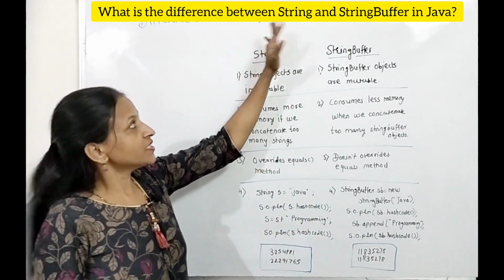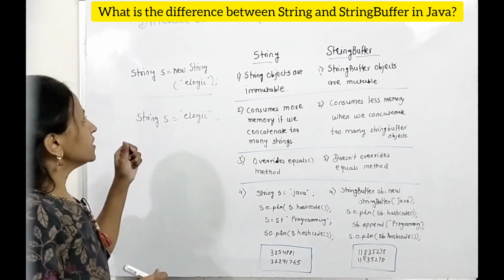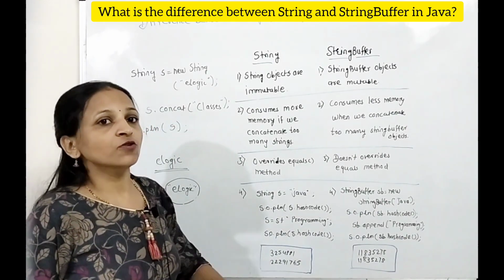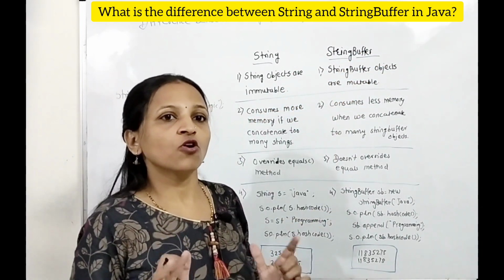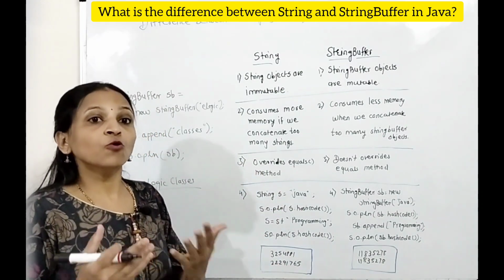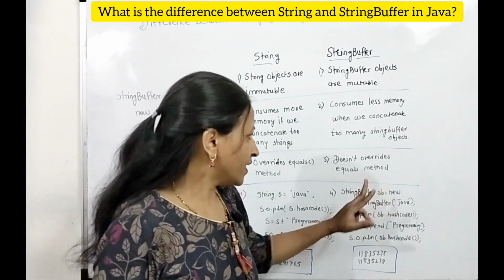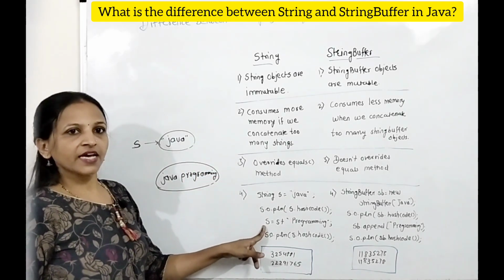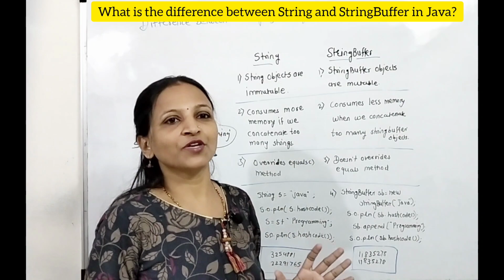What is the Difference between String and StringBuffer class in Java ? | Java Interview Question 2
What is the Difference between String and StringBuffer class in Java ? | Java Interview Question 2 @elogic22